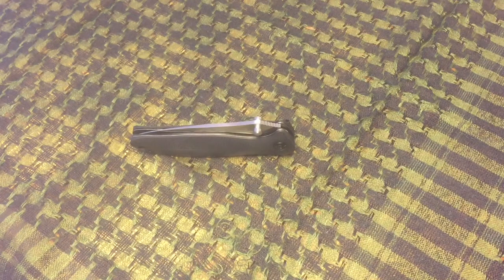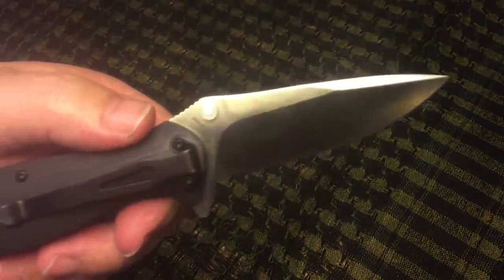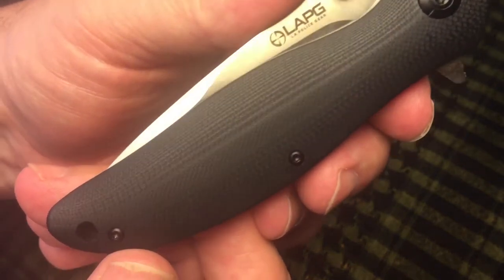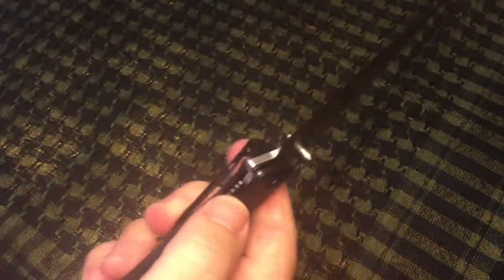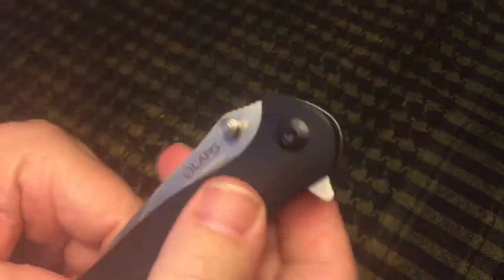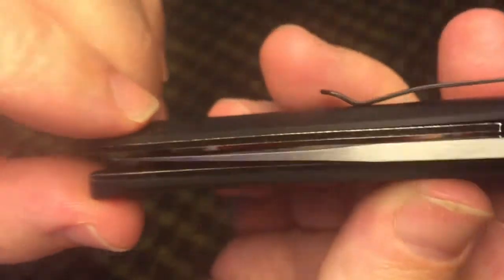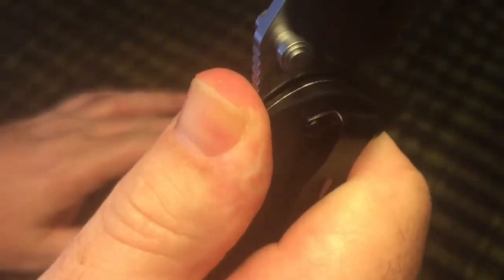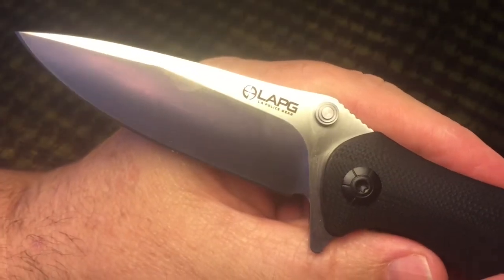LAPG TBFK S35VN EDC Folding Knife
Yes, I meant finger guard not thumb guard.